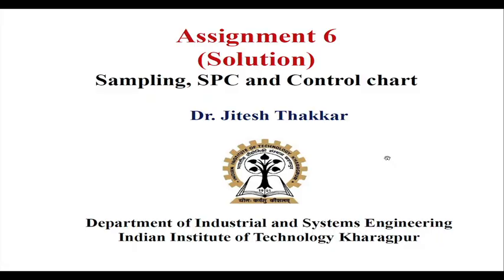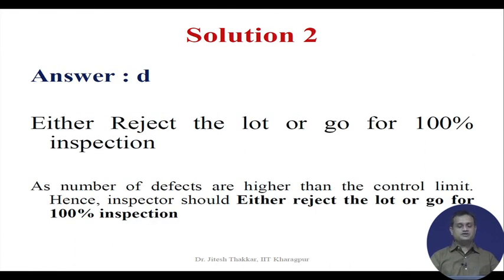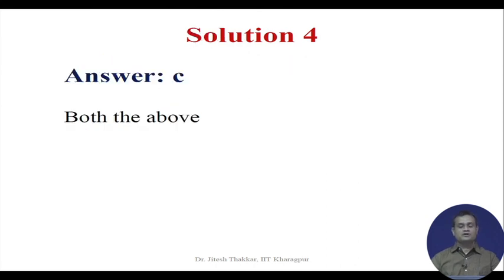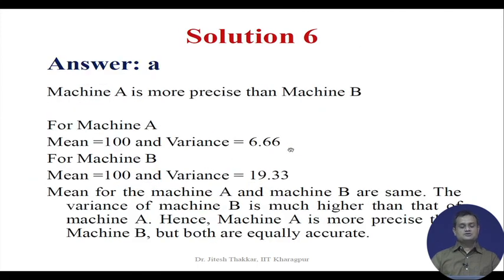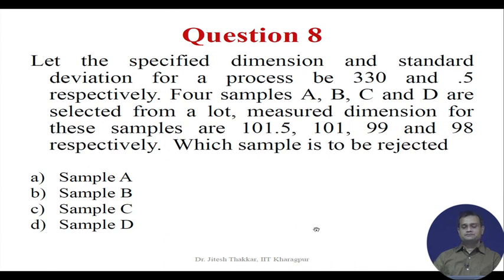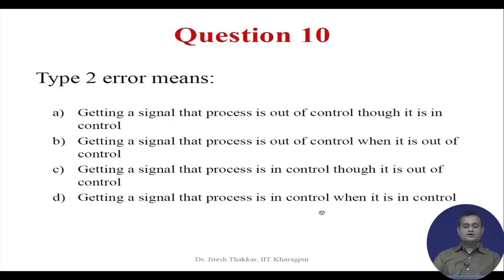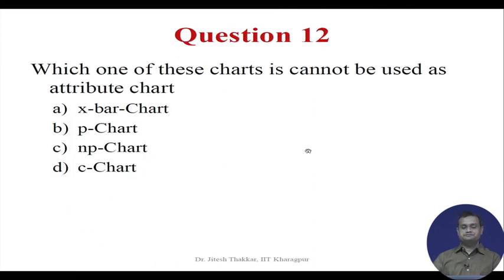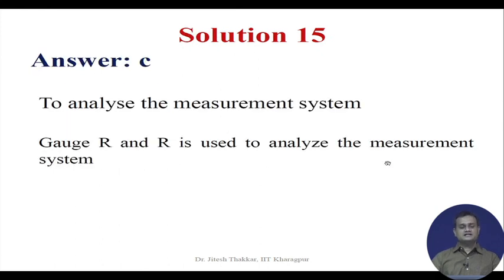Six Sigma Assignment 6 Solution